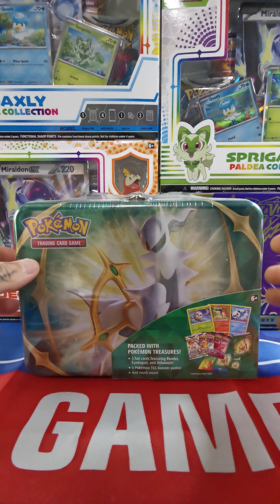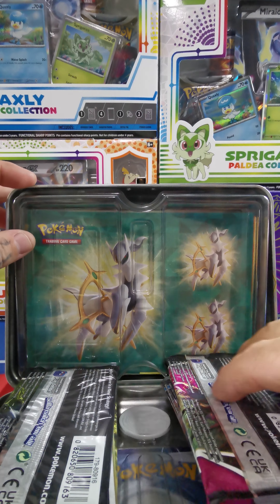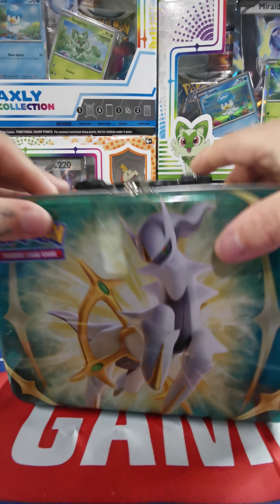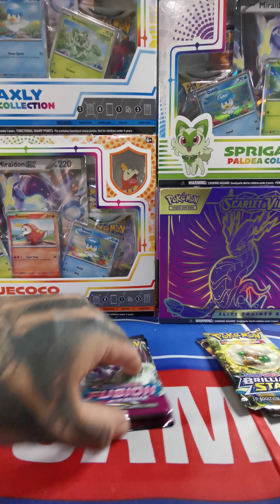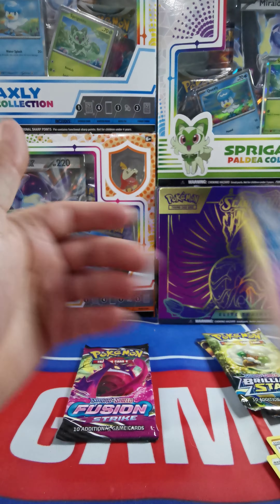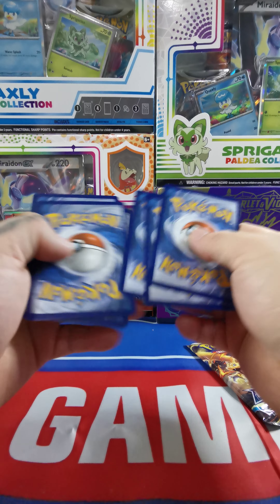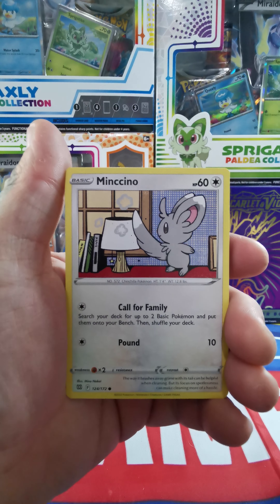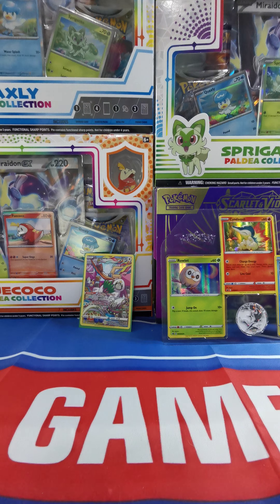pokemon treasure box opening !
today we are opening and reviewing the pokemon treasure box !